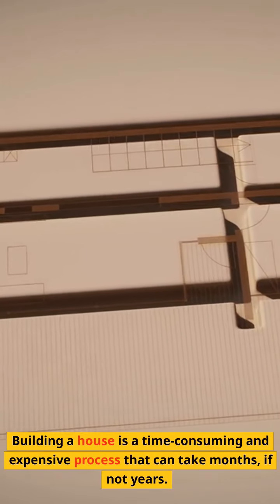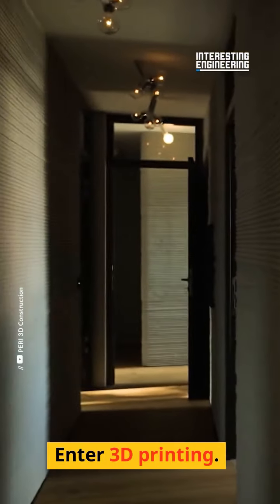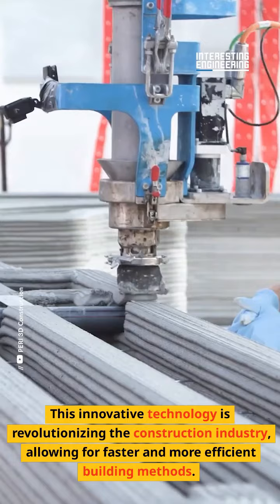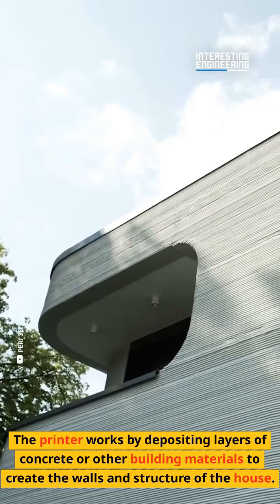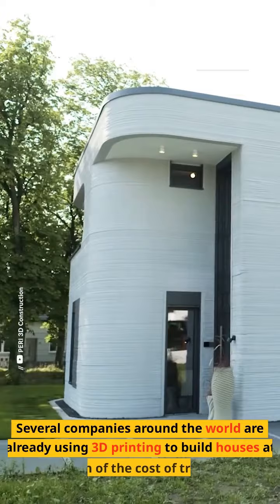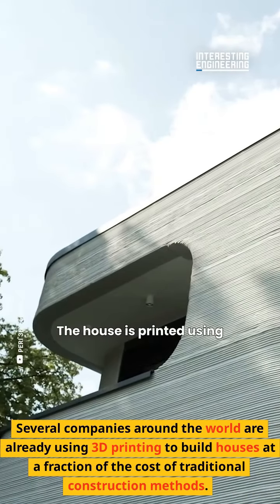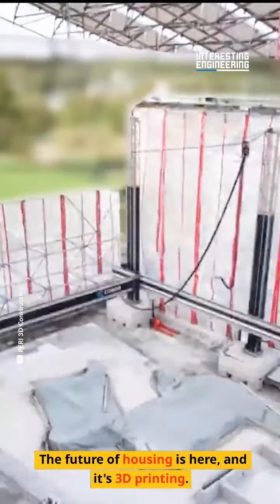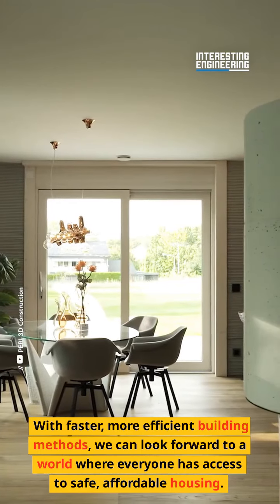3D Printing Revolutionizes Home Construction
The incredible speed of 3D printing compared to traditional construction methods
The precision and accuracy of 3D printed structures
The potential for 3D printed houses to be more affordable and sustainable than traditional homes
The latest advancements in 3D printing technology for home construction